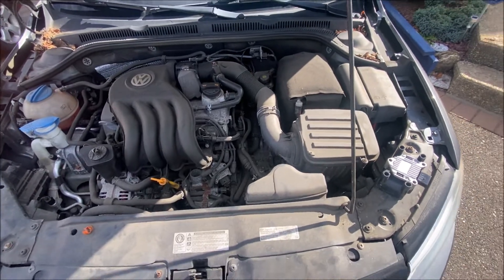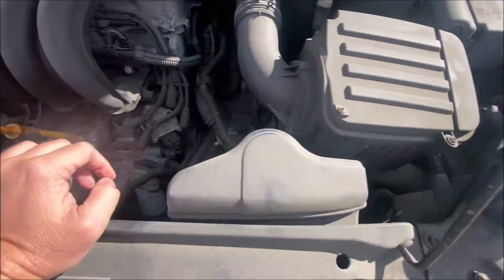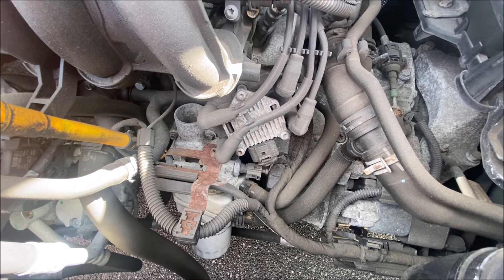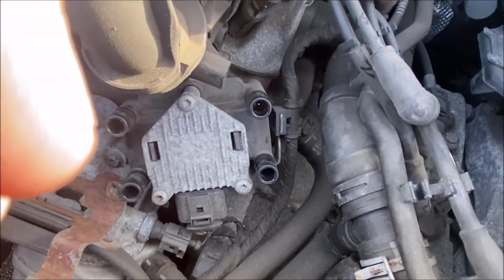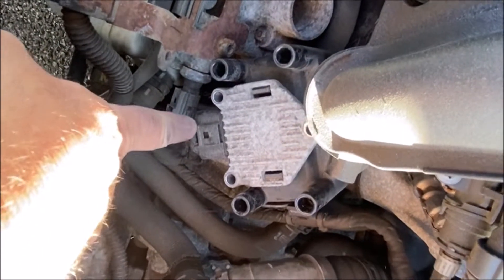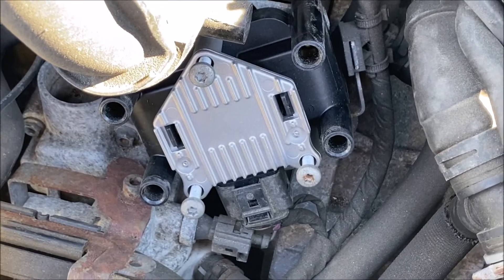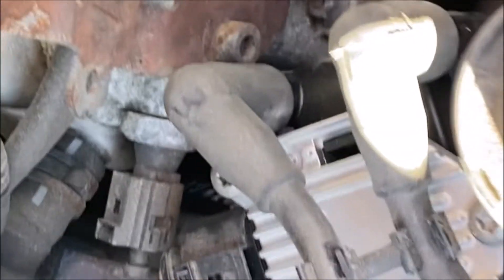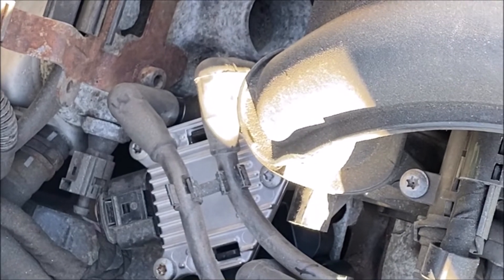VW Jetta Ignition coil replacement P0300, P0302, P0303 Error FIX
Replace Ignition Coils on a Volkswagen Jetta or Passat. VW Jetta Ignition coil replacement. P0300, P0302, P0303 Error FIX. Tune up a Jetta. 2013 Volkswagen Jetta with a 2.0 engine. Volkswagen currently has 5 codes stored in the computer. Codes list as P0300, P0301, p0302, p0303, and P0304

Alternate part numbers:
5C1314, UF277, C1319, IC387, 50011, 354M, E595C, 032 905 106B, 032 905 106E, UF277, GN10018, E877, 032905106B, 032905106, UF277, 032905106E, 178-8271, ZSE003
similar for these vehicles:
2001 VW Beetle Ignition Coil Pack for L4 2.0L (Engine ID AEG)
1998-00 VW Beetle Ignition Coil Pack for L4 2.0L
2000-01 VW Golf Hatchback Ignition Coil Pack for L4 2.0L (Engine ID AEG)
1999 VW Golf Hatchback Ignition Coil Pack for L4 2.0L (8th Vin Digit J)
2001 VW Jetta Ignition Coil Pack for L4 2.0L (Engine ID AEG)
2000 VW Jetta Ignition Coil Pack for L4 2.0L
1999 VW Jetta Ignition Coil Pack for L4 2.0L (8th Vin Digit M)